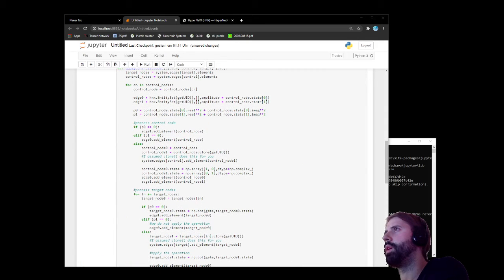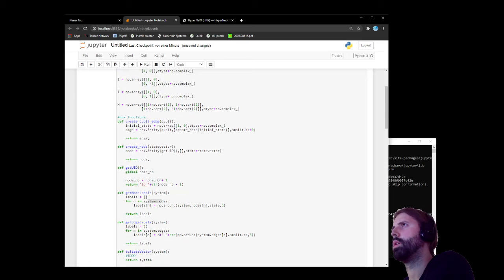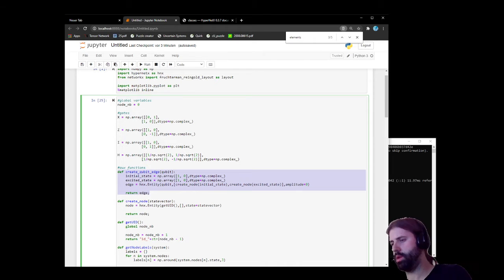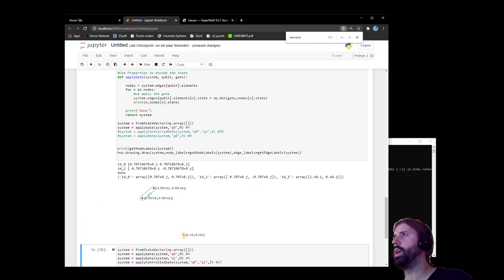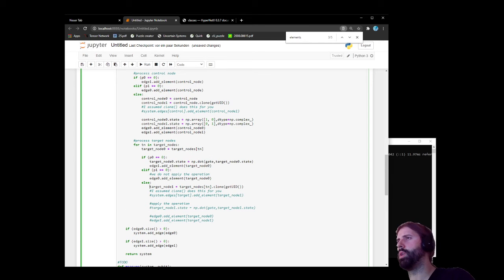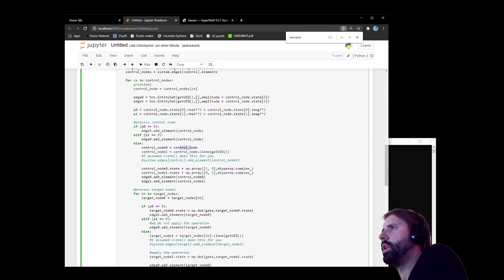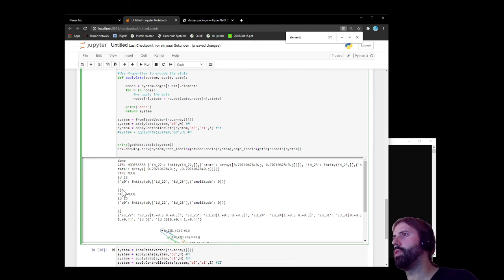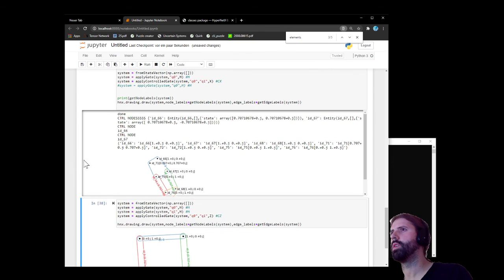Building the Basics [Part 6]